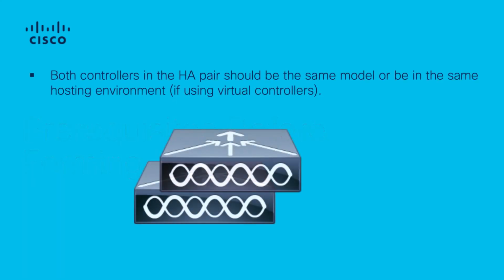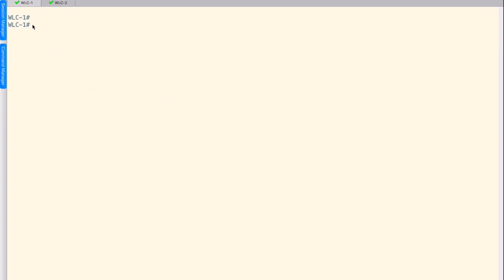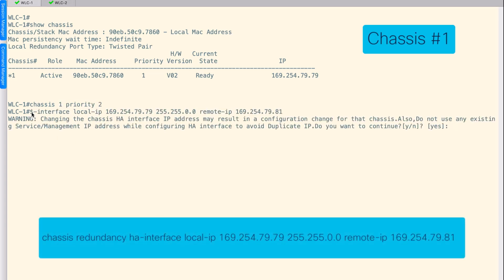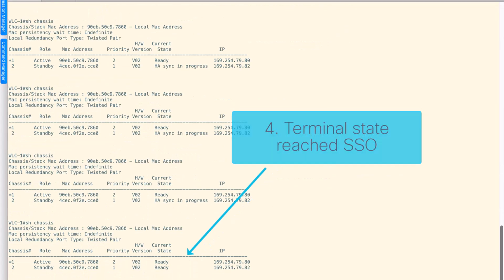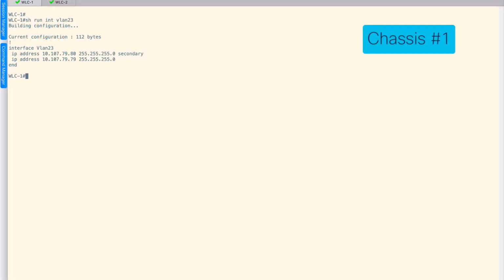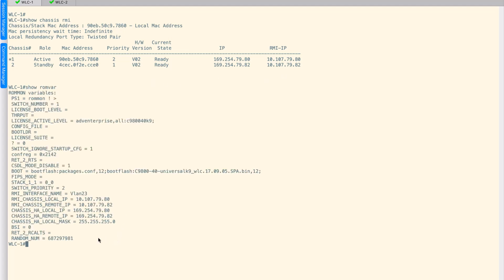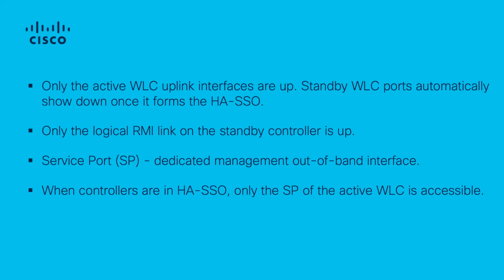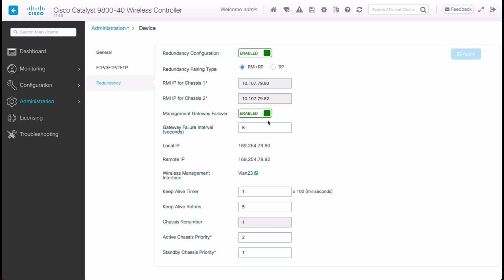Configure HA-SSO on Cisco Catalyst 9800 Wireless Controllers | Seamless Network Redundancy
This video walks you through the configuration of High Availability with Stateful Switchover (HA-SSO) on Cisco Catalyst 9800 Wireless Controllers. Learn how to ensure seamless failover, session preservation, and nonstop wireless service in the event of controller failure—critical for enterprise-grade WLAN deployments.

What you’ll learn in this video:
  – How to configure HA-SSO between primary and standby C9800 controllers
  – The role of redundancy ports, RP synchronization, and session failover
  – Best practices for high availability in wireless infrastructure